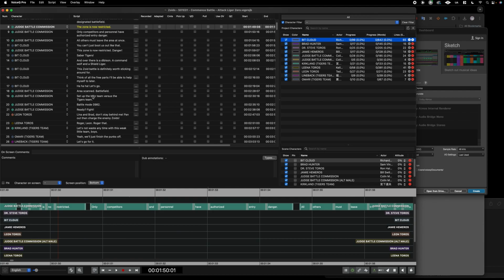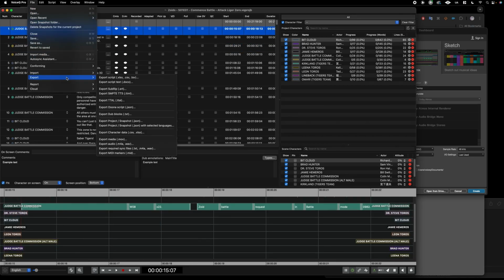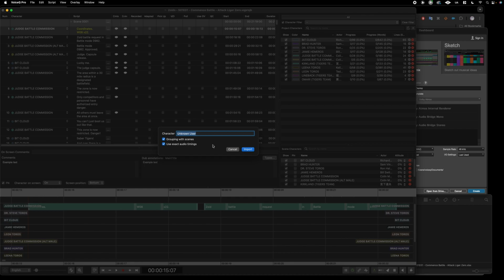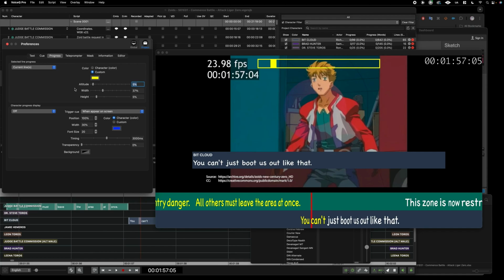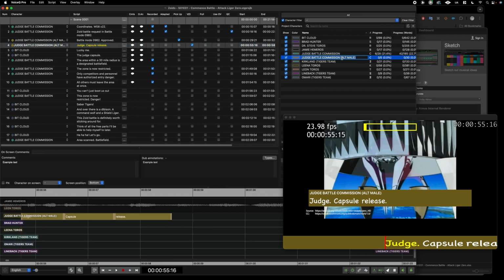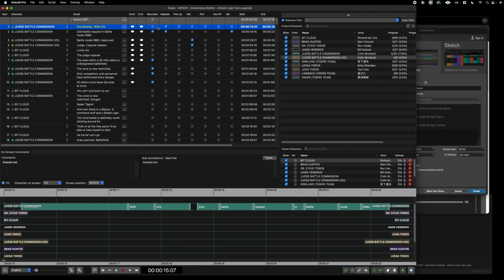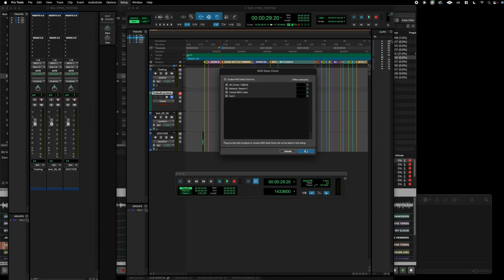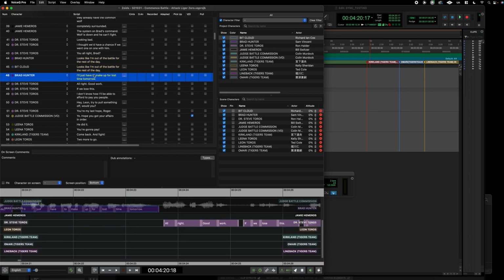VoiceQ 8.1 - Walkthrough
Get a complete walkthrough of all the new features in VoiceQ 8.1.

Chapters:

Batch Comment editing - 00:22
Dub Annotations - 01:03
Split Scene - 01:49
Offset Scenes - 02:44
Export options - 04:32
Scene ID - 06:26
High Frame-rate support - 07:49
Starfish XML - 08:27
OpenGL & Blackmagic support - 09:19
New font changes - 11:08
New 3beep options - 11:53
New Progress bar options - 12:54
Understanding Subtitle mode - 15:06
Checkboxes - 15:46
VO checkboxes - 17:23
Pull and use OV - 18:45
VoiceQ Cloud Sync button- 19:12
Conflict detection - 21:58
Media switching - 24:23
Wav-form generation - 25:28
MIDI Markers - 26:25
Region selection in Satellite - 27:36
Split scenes in timeline - 29:03
Scene characters removal - 29:21
Split combined characters - 29:40